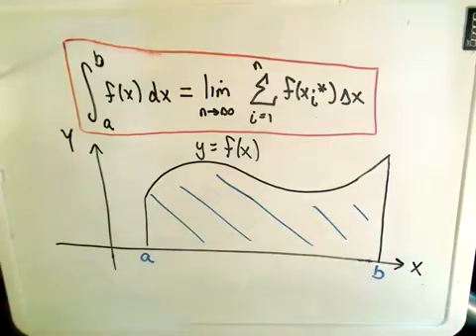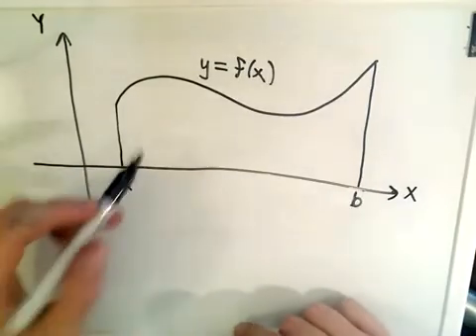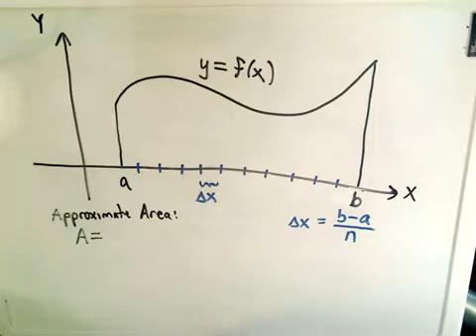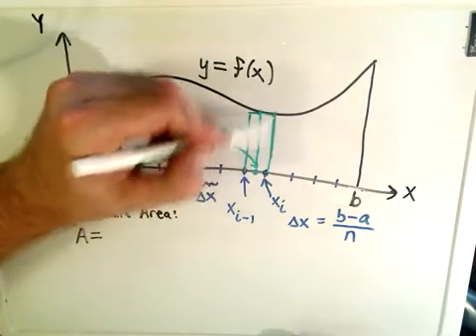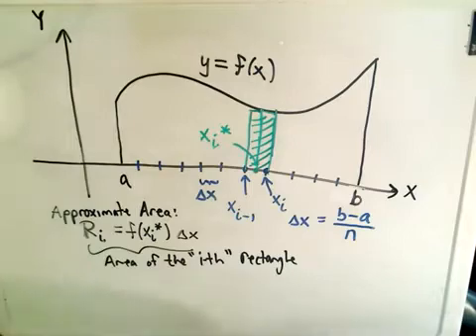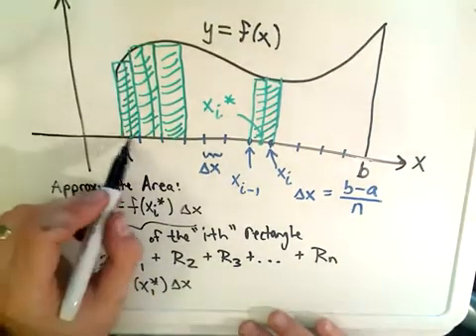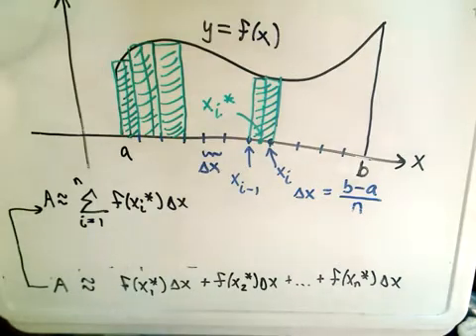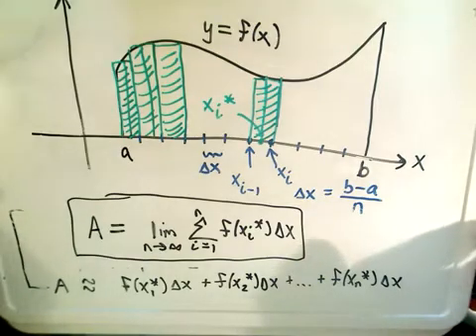2 Maret 2022